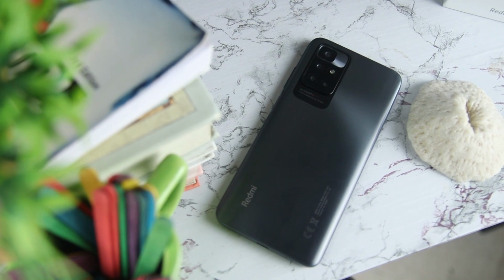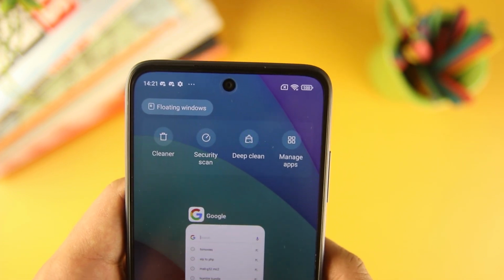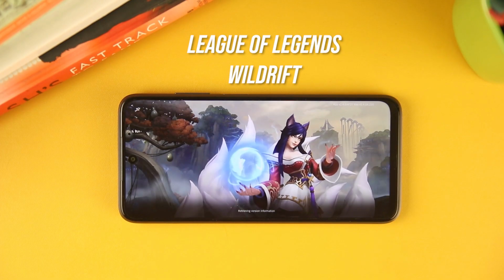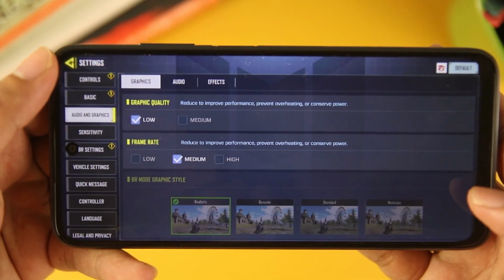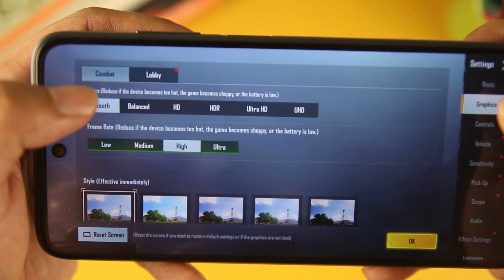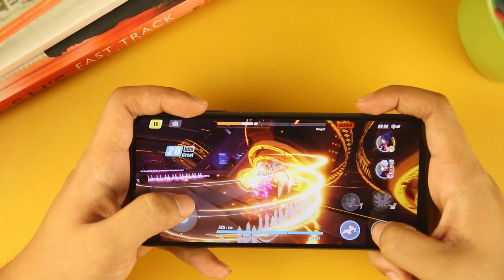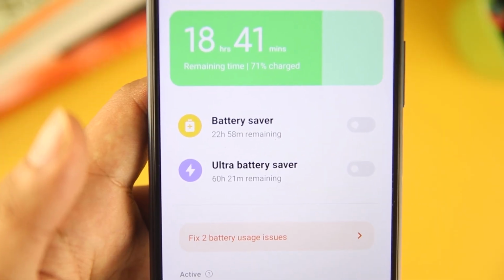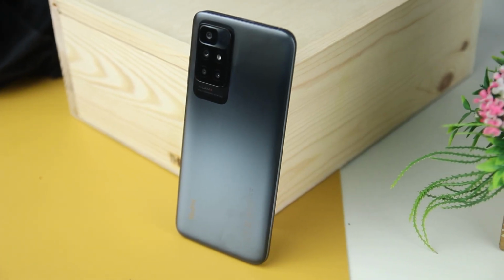Xiaomi Redmi 10 Gaming Review - Can it play Genshin Impact?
Redmi 10 is Xiaomi's latest entry-level smartphone, it offers us a 90hz FHD+ display paired with the latest entry-level chipset. It is pack with budget-wise specs and features, but we won't be tackling those features but instead, we are going to test its performance. Will it meet the standard on entry-level gaming?